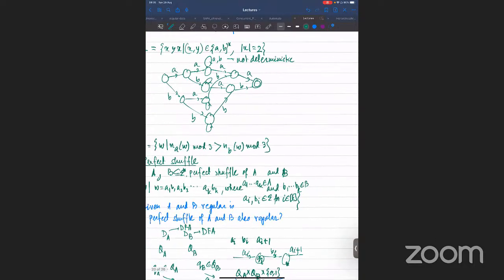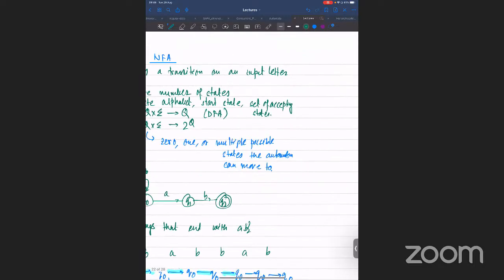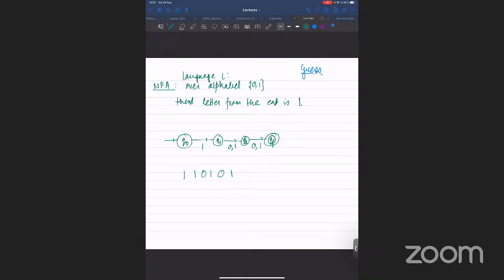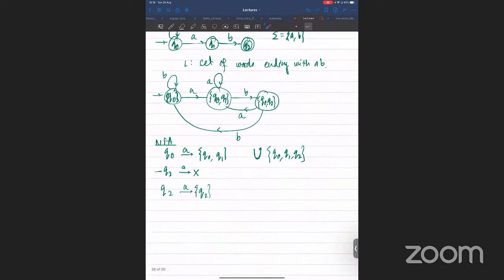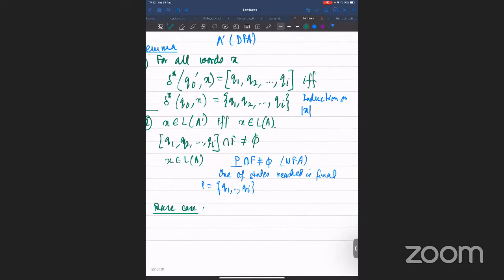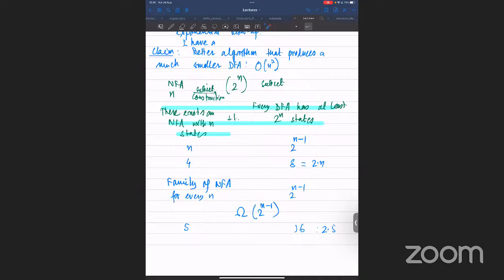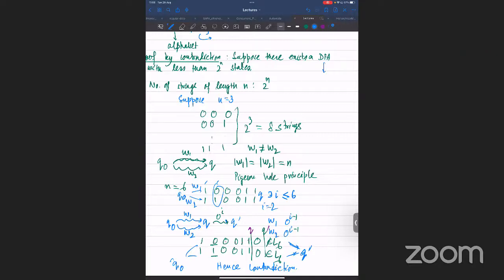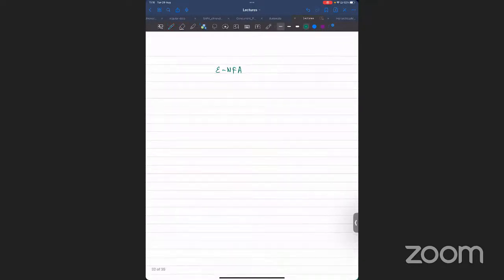[CSS.204.1] Automata and computability :- Lecture 3 (NFA and subset construction)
Instructor: Shibashis Guha
In this lecture, we study nondeterministic finite state automata (NFA), their equivalence with deterministic finite state automata (DFA), subset construction, and lower bound of exponential blow-up for NFA to DFA translation using a family of languages over {0,1} such that the nth but from the end is a 1.